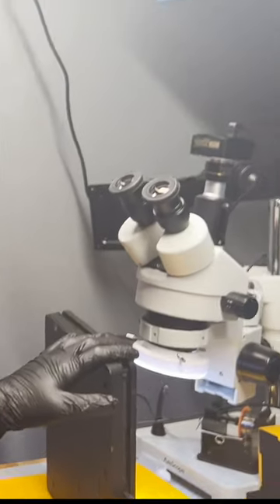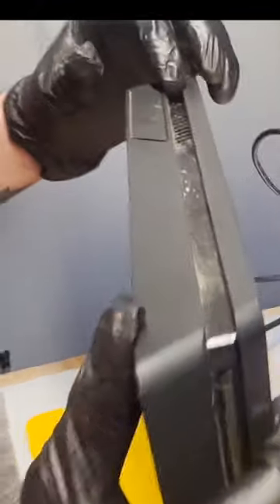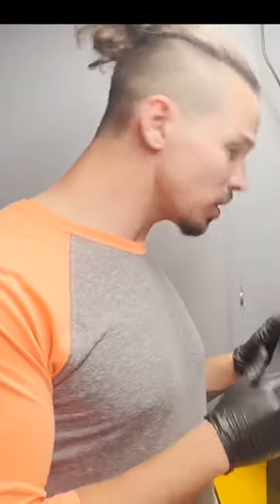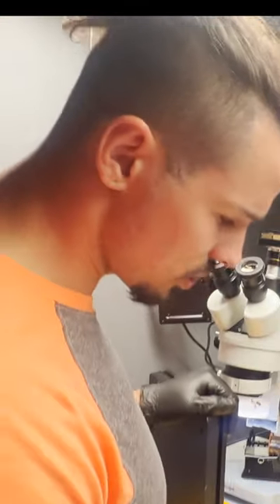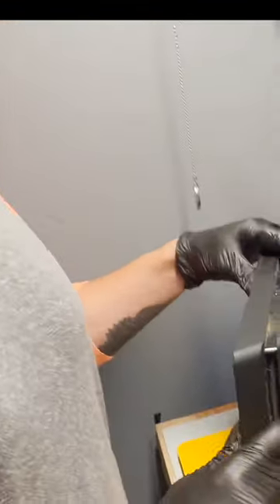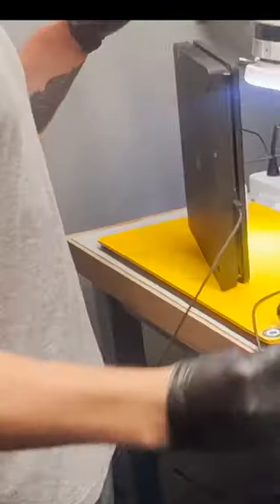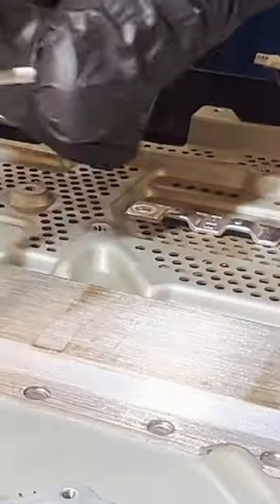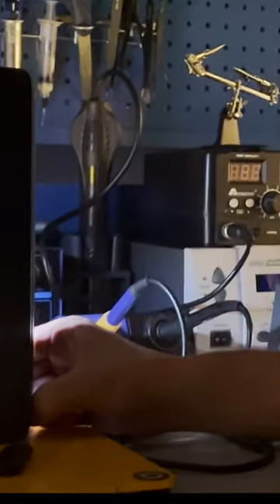PS4 No Power Repair | With special guests, The roach Family Farm.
Roaches love infesting PS4 Consoles. No Power System? PS4 overheats and shuts down due to clogged vents covered in roach poop and roach legs and cannibalism. We saved the day, in the name of 911 Phone Repair +

System Teardown, thorough cleaning, fresh thermal paste, new Hard Disc Drive, system properly initialized. Another console saved.